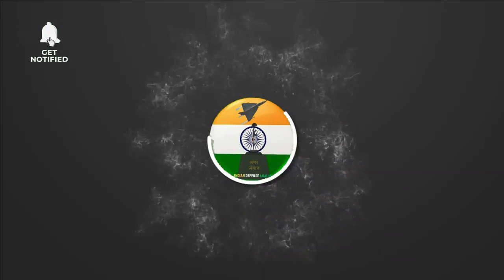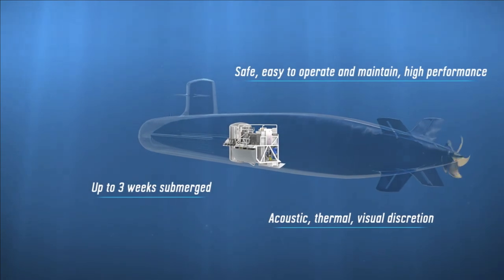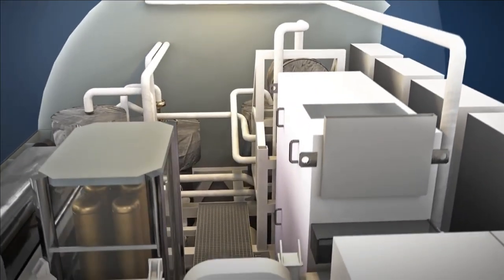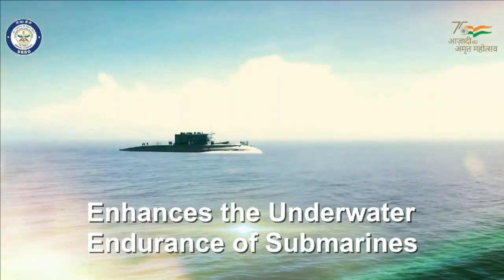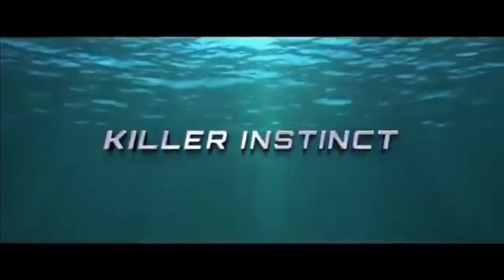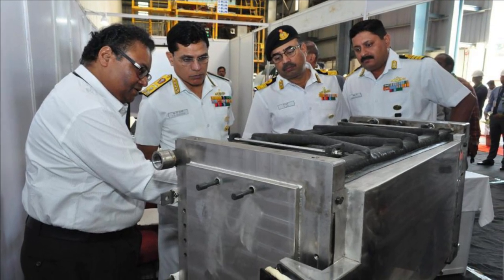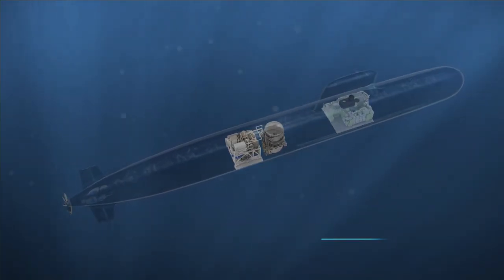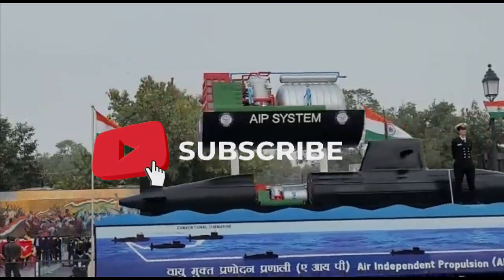Navy pushes for DRDO's AIP system | To be fitted with Kalvari class submarine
Importance of AIP System

The Air-independent propulsion or AIP technology reduces the dependency of a diesel-electric submarines on surface air. AIP gives a small trickle charge to constantly top up the submarine’s battery but not enough to fully charge it up like the diesel engines, however it’s enough to slow down the battery drain. With AIP fitted submarines, the charge in battery can last up to several days or a week when compared to non-AIP bases submarines where the charge lasts only for 15–20 hours. A typical conventional power plant provides 3 megawatts maximum, and an AIP source around 10% of that. AIP does not normally provide the endurance or power to replace atmospheric dependent propulsion but allows longer submergence than a conventionally propelled submarine.

If talk in technical terms, AIP is an electrolytic fuel cell that releases energy by combining hydrogen and oxygen, with only water as a by-product. These cells are highly efficient, and do not have moving parts, which ensures a low acoustic signature for submarines.

DRDO’s AIP

The DRDO’s 270-Kilowatt fuel cell-based AIP system uses phosphoric acid as an electrolyte that reacts with hydrogen (generated from sodium borohydride) and liquid oxygen to generate electricity. The DRDO fuel cell aims to give endurance of up to 14 days to a conventional submarine. While there are different types of AIP systems being pursued internationally, fuel cell-based AIP of DRDO is unique as the hydrogen is generated onboard. The AIP will be retrofitted into existing submarine hulls by inserting an additional hull section.

Development of DRDO’s AIP

On 8th March 2021, DRDO has demonstrated a land-based prototype of Fuel Cell based AIP System. The AIP was operated in endurance mode and max power mode. The AIP System will be fitted on Kalvari class submarine when it will be due for retrofitting. The boat is expected to come for retrofitting in the year 2025. DRDO, will have to ensure all testing and development of AIP system is complete before the AIP system is retrofitted into the submarine.

DRDO is working to develop a module which has to be fitted on the submarine when it comes. There are industry partners including Larsen & Toubro and Thermax, and the Naval Materials Research Laboratory (NMRL) of DRDO which has developed this.

Recently the Vice Admiral, SN Ghormade conducted onsite review of the Program of indigenous ‘Air Independent Propulsion’ System for Project 75 Submarines which is under development through DRDO at the Naval Materials Research Laboratory NMRL. These are recent pictures of the visit shared by Indian Navy. He complimented the perseverance of the personnel involved in the AIP project and reiterated that all efforts be made towards achieving success in this project which is aligned with AatmaNirbhar Bharat vision of the Govt of India.

Indian Navy has been looking for operational AIP system as a part of Project-75I. There are only few countries with a proven Fuel cell based AIP system which is major challenge for finalization of Project-75I. Therefore, it's important that DRDO's AIP system must succeed.